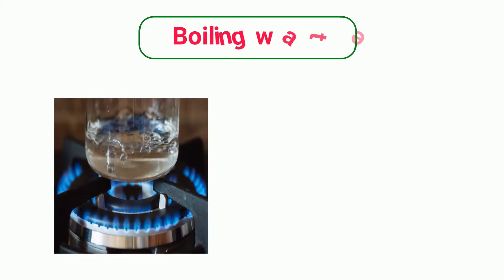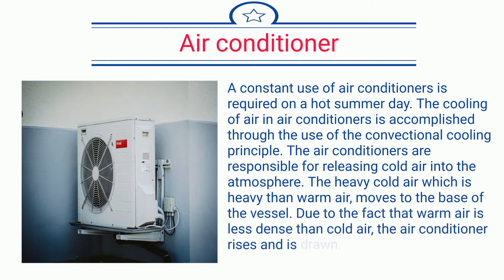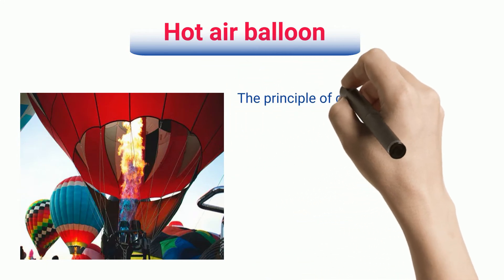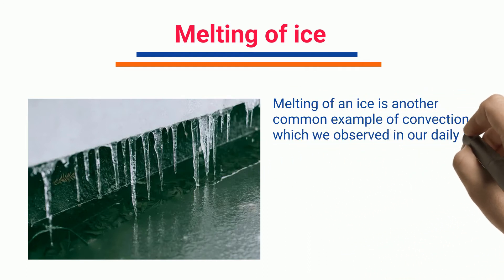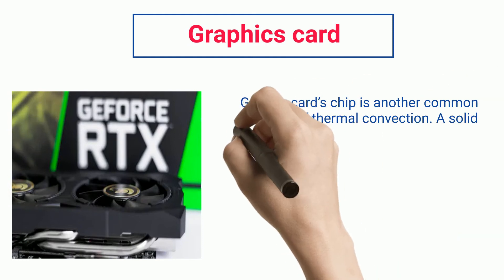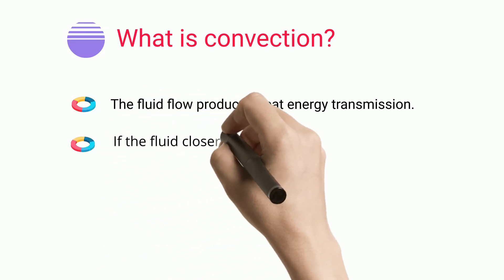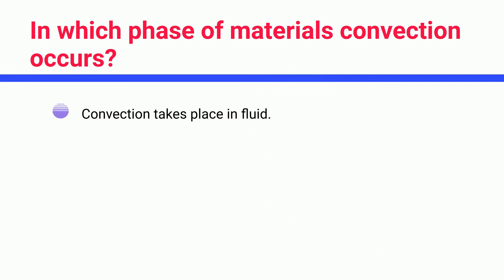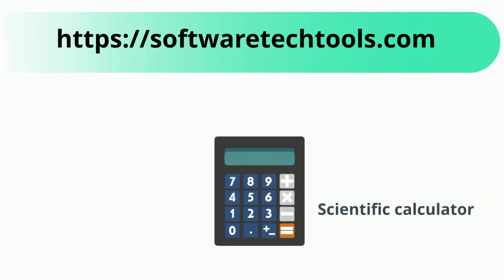10+ List of Examples Of Convection and Critical FAQs